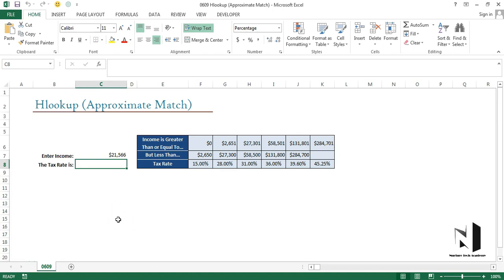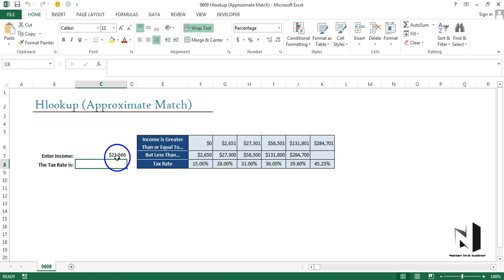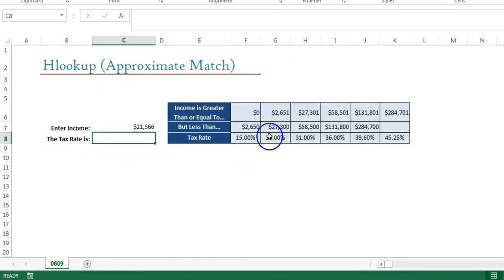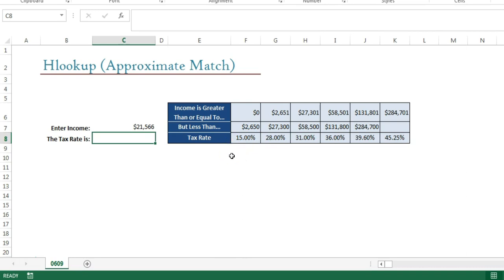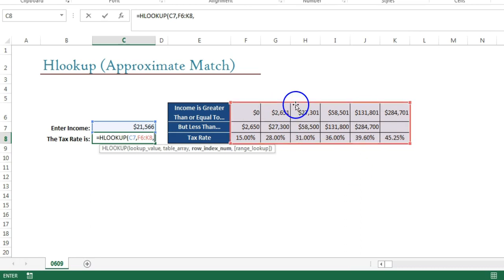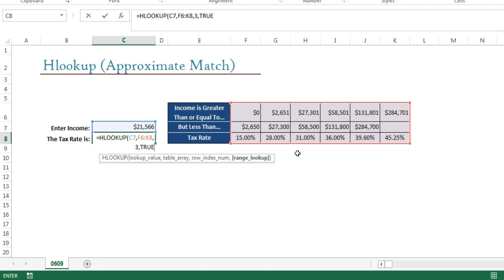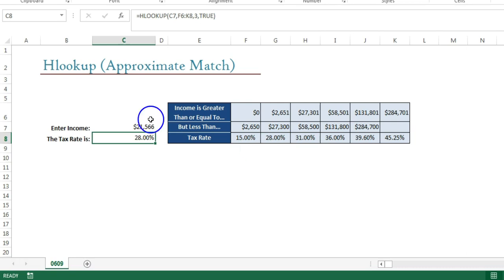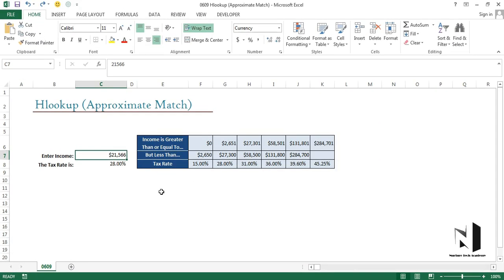Learn How to use Hlookup (Approximate Match) in Microsoft Excel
In this video series you will learn Hlookup (Approximate Match) in Microsoft Excel